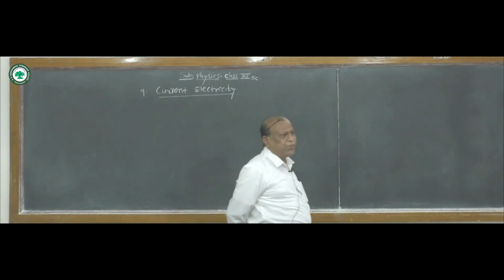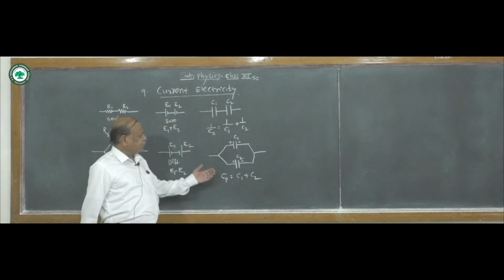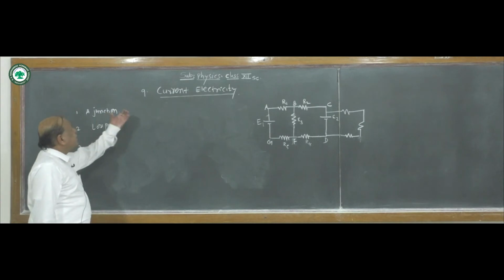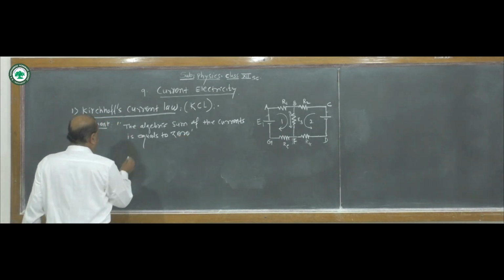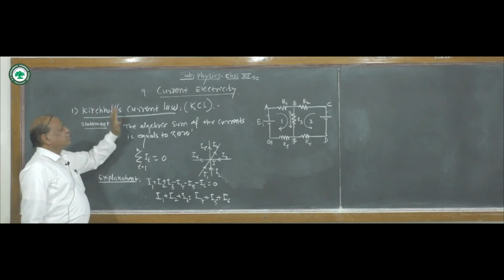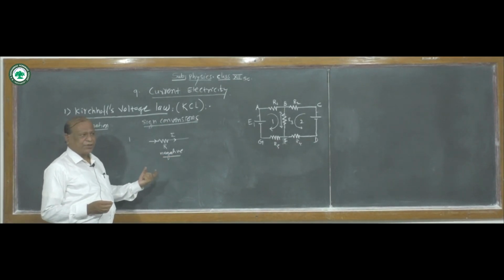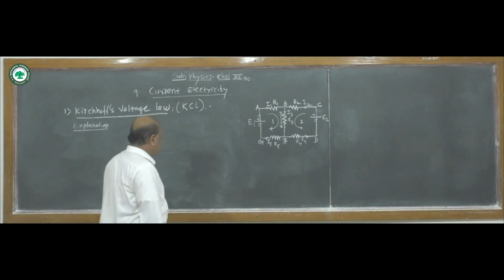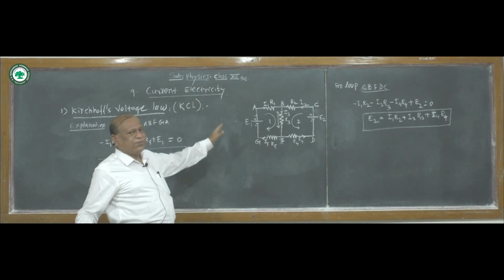XII. Sci (Physics) || Topic: Current Electricity || By Prof. Sanap K.B.